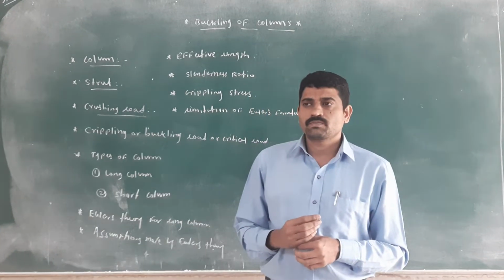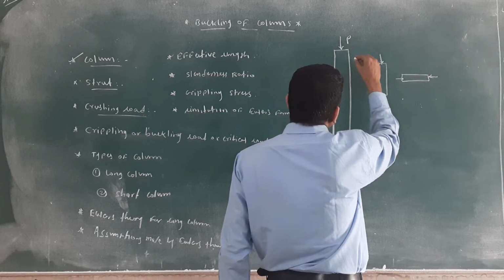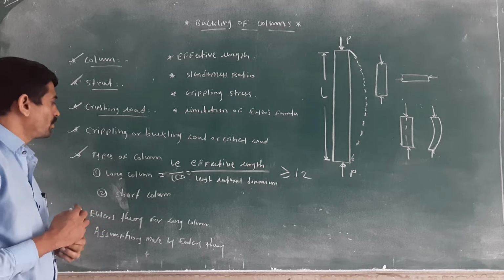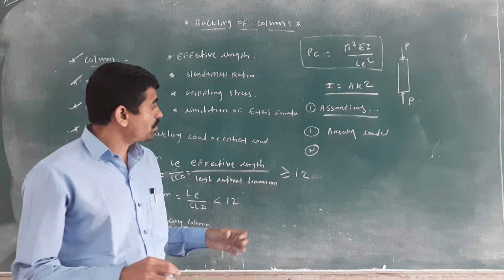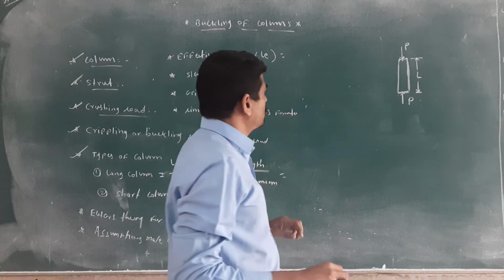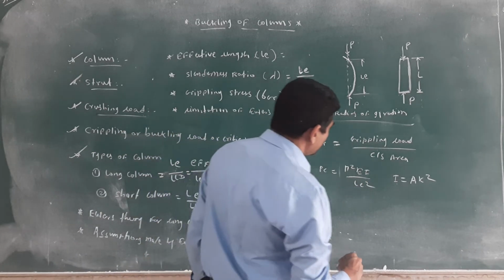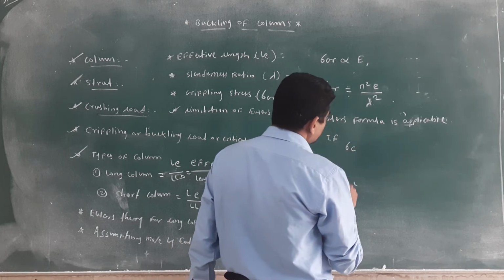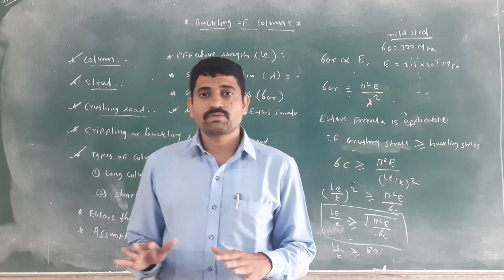Buckling of Column 1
Hello friends todays video lecture I have covered definition of column, Strut, Crushing, Crippling or Buckling or Critical load, Slenderness ratio, Types of column, Elur's theory for long Column, Assumptions made by  Elur's theory, Crippling Stress, Limitations of  Elur's  Formula